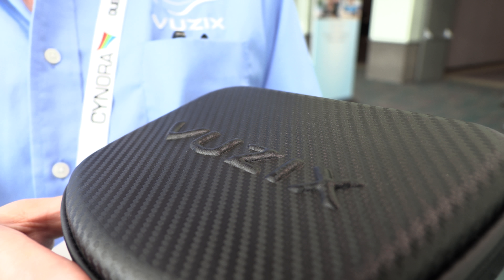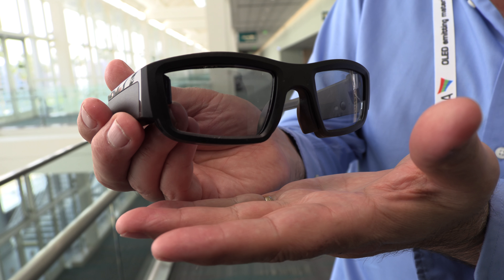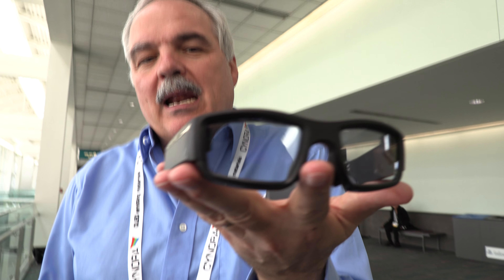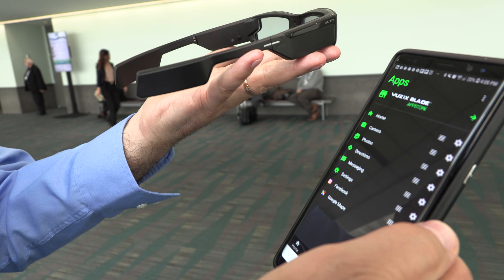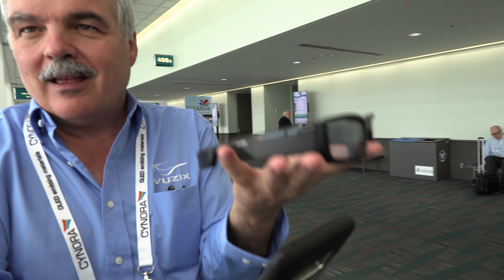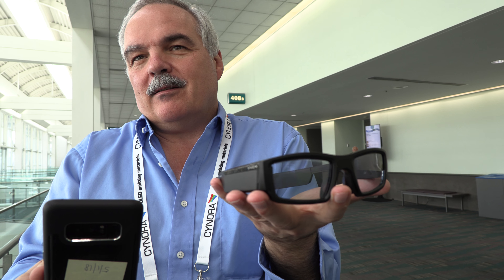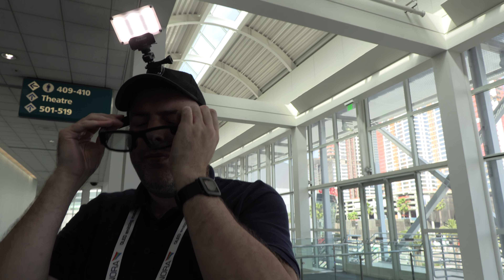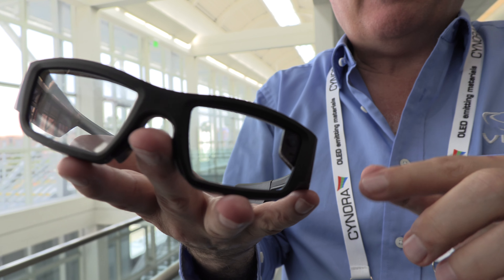Vuzix Blade Developer Kit AR Smart Glasses about to ship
Paul Travers, President and CEO at Vuzix talks about how Vuzix is about to ship the Vuzix Blade Developer Kit to developers, providing a wearable smart display with a see-through viewing experience utilizing Vuzix's proprietary waveguide optics and Cobra II display engine, to be able to see overlaid information, indoors or out, such as patient data, mapping directions, restaurant menus, weather information, alerts and more without picking up a smartphone. Vuzix Blade (see my previous videos about it ) can also synchronize and interact with a smartphone, allowing users to keep their phone in their pockets for almost everything where fashion meets technology in the wearable display arena. Vuzix also recently announced partnership to use the new Qualcomm Snapdragon XR1 Platform and also working with Plessey microLED Microdisplay Technology